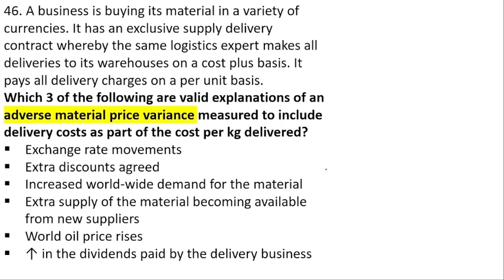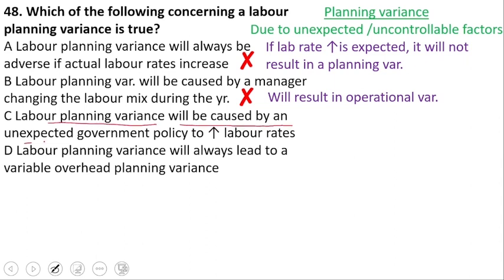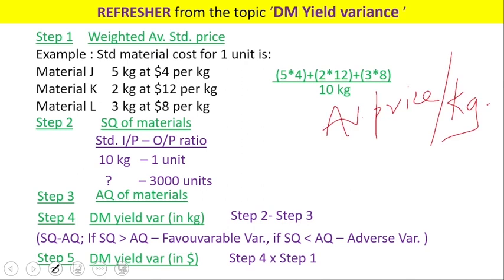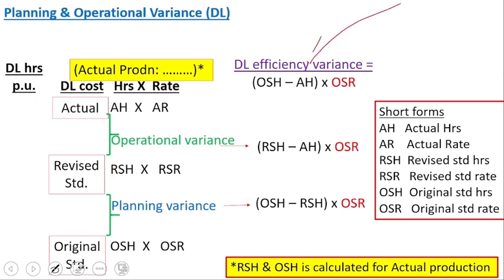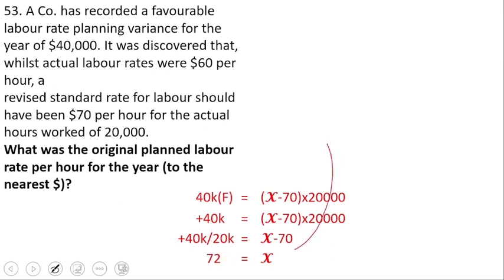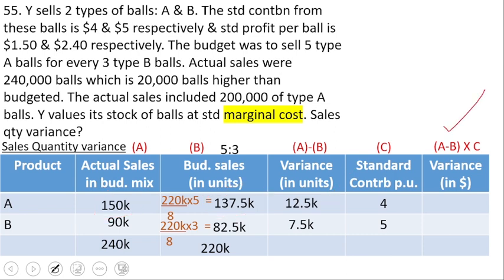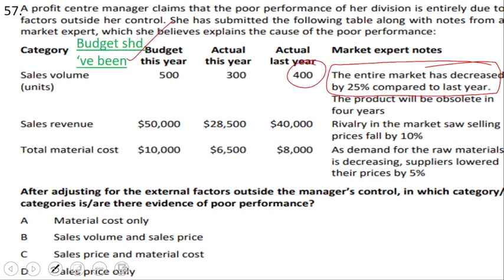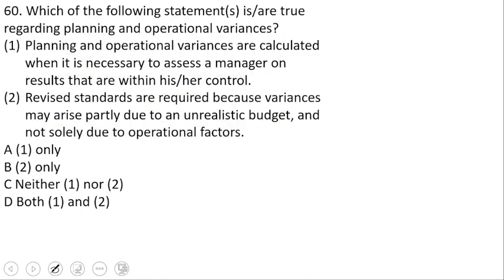Revision Part 6 - ACCA F5